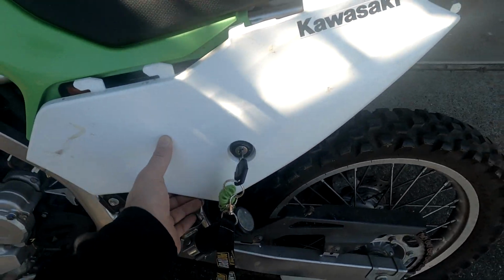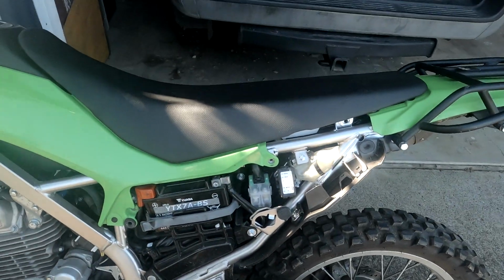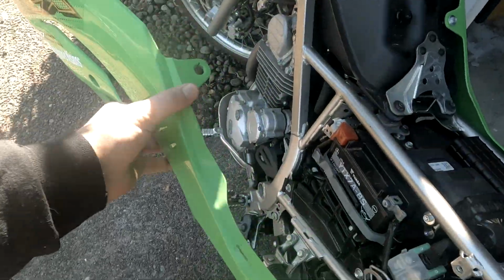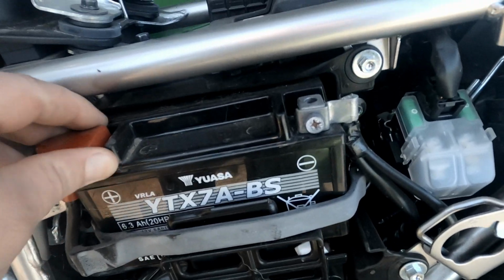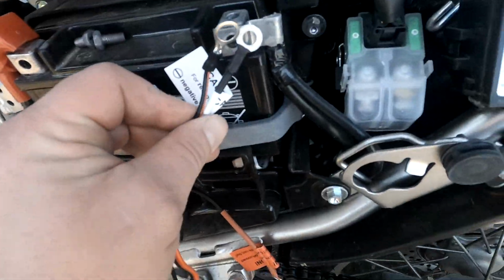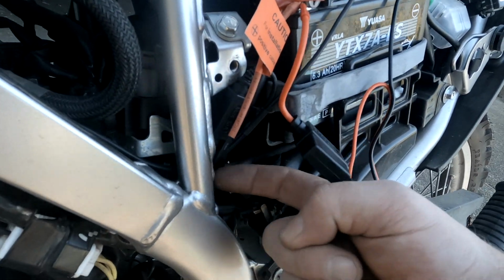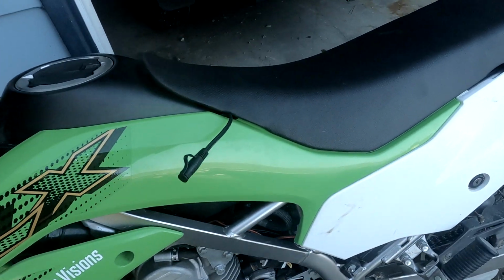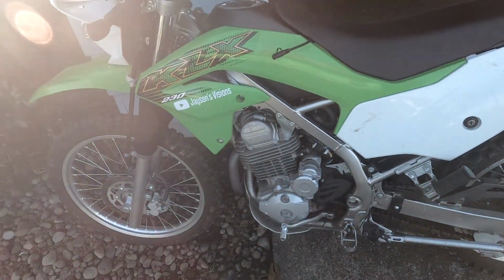DIY USB charger & heated gear INSTALL Dual Sport KLX230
Quick video on how to DIY install aftermarket USB charger and power for heated gear. Easy How To DIY on any dual sport, Kawasaki  KLX230

MY PARTS
USB Charger
Hand guards
Break away levers
Protaper grips
X-Ram cellphone mount
Pro Taper 1-1/8 Inch Universal bar adapter
Pro Taper Contour Handlebars - Oversized 1-1/8 (Carmichael) (Jet Black)
Rear rack 1
Rear rack 2
Gas cans
Emergency jump start / power bank
Spoke covers
Air filter
Kawasaki oil
Oil filter
Kawasaki brake oil
Chain care
Chain brush
Foldable shift lever
Custom License plate cover

Gopro hero 8 Black
GoPro mounts
Dell XPS 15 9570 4k

Satellite Communication -

Garmin inreach mini
Garmin instinct watch

Gear -

Fox V1 helmet
Backpack/ camelback
Reflective Vest